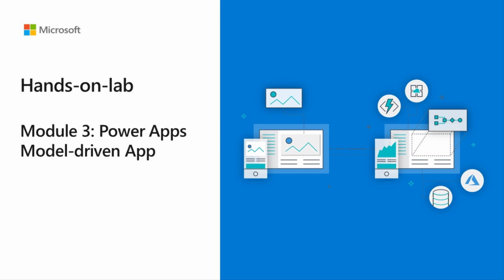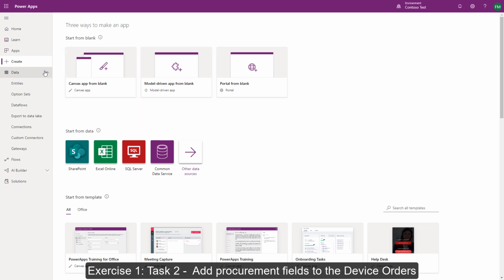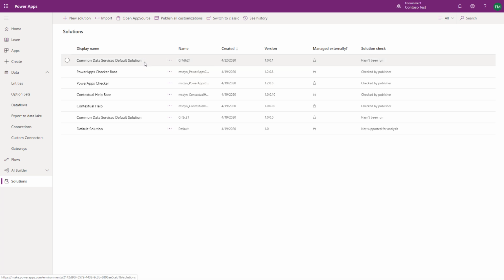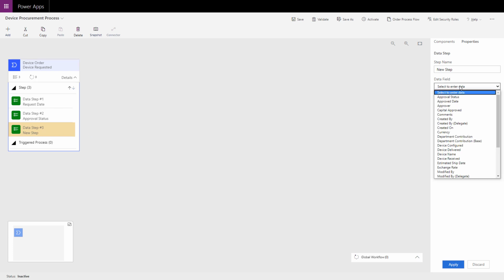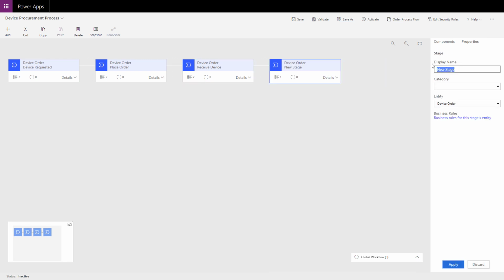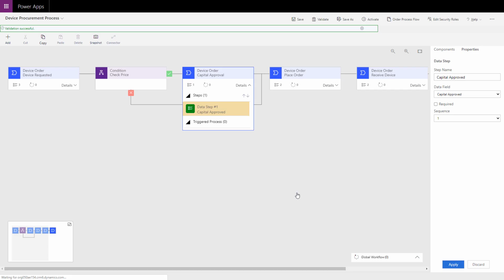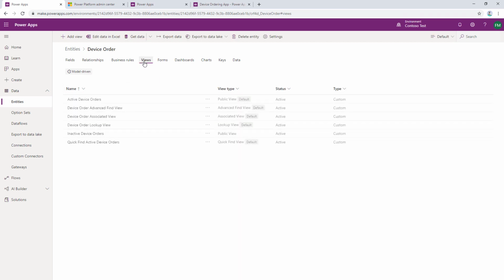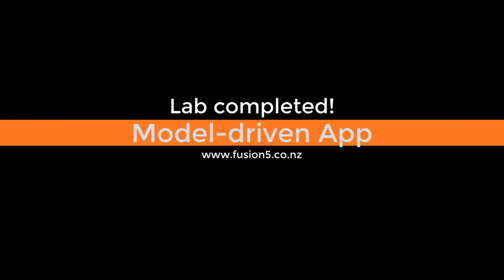App in a Day Build through - Module 3: Model driven App